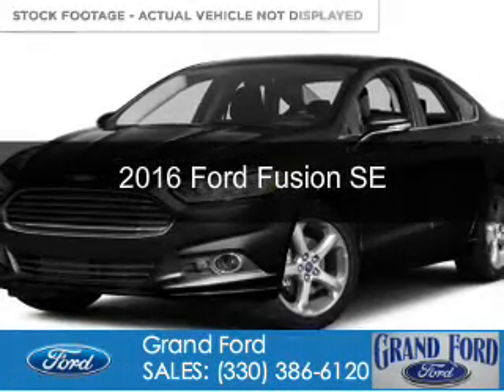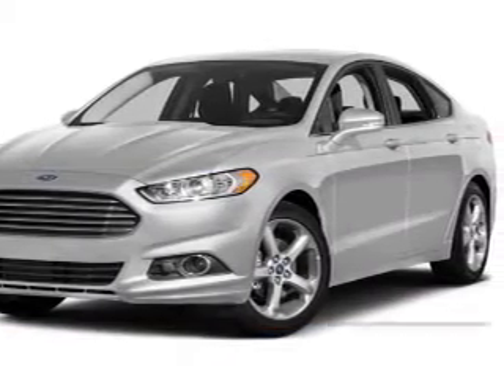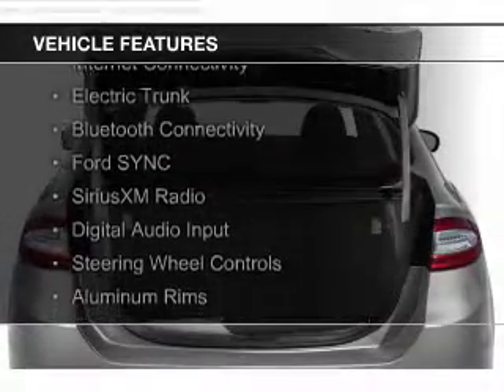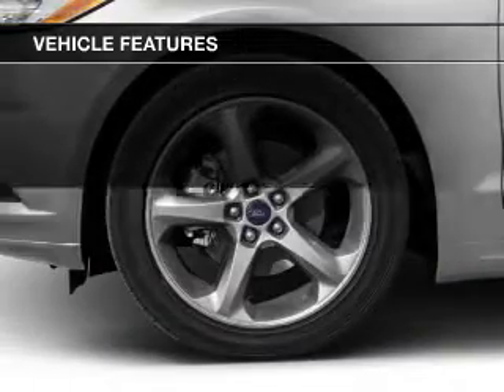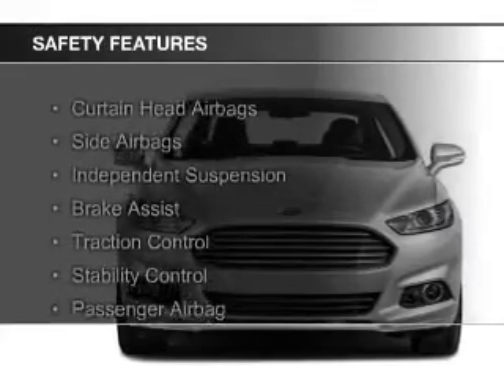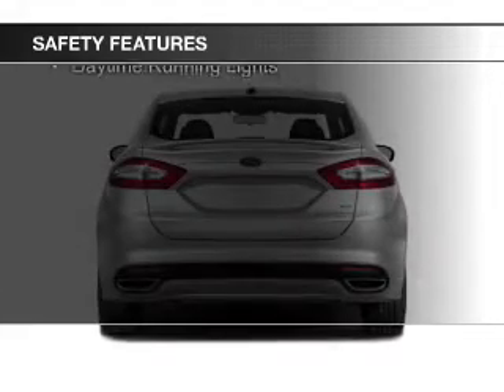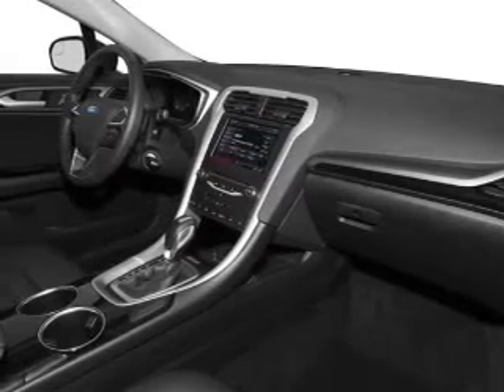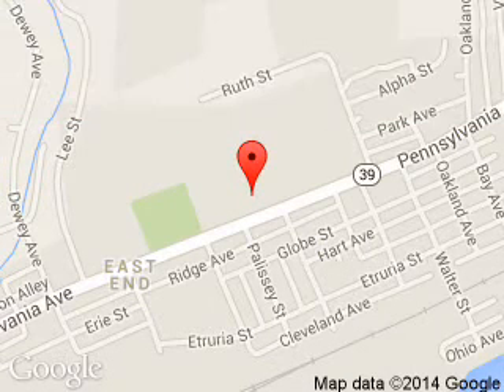2016 Ford Fusion - East Liverpool OH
Phone:
Year: 2016
Make: Ford
Model: Fusion
Trim: SE
Engine: 2.0 liter inline 4 cylinder 16 valve
Transmission: 6-Speed Automatic
Color: Shadow Black
Mileage:
Address:
1503 Pennsylvania Ave.